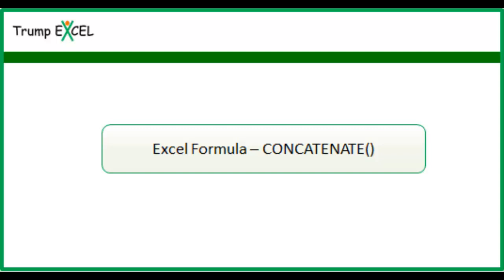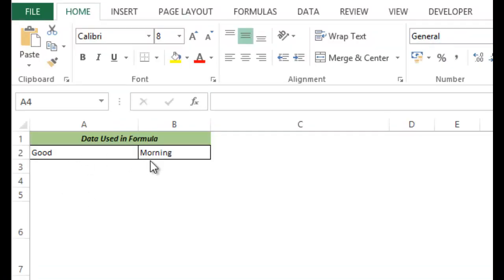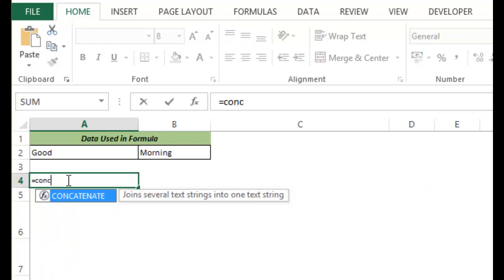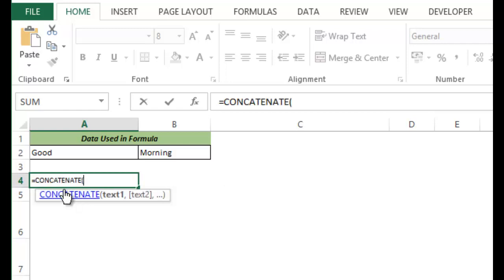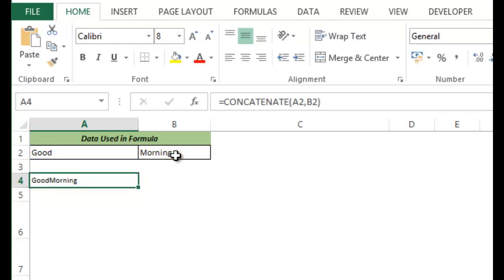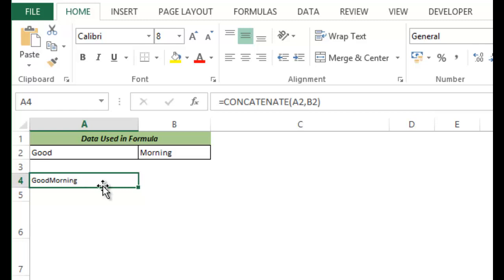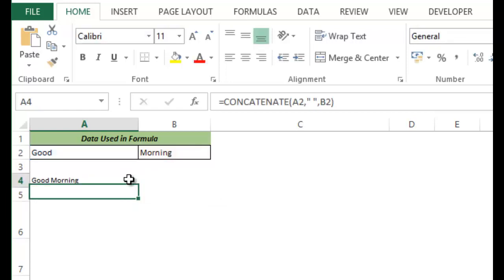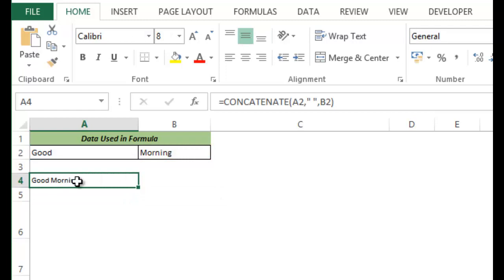CONCATENATE Formula in Excel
Excel CONCATENATE function can be used when you want to join 2 or more characters or strings.It can join a maximum of up to 255 strings